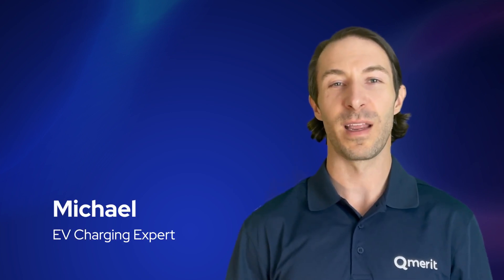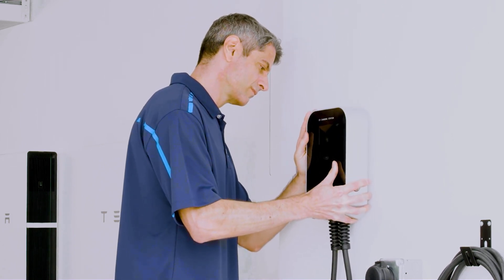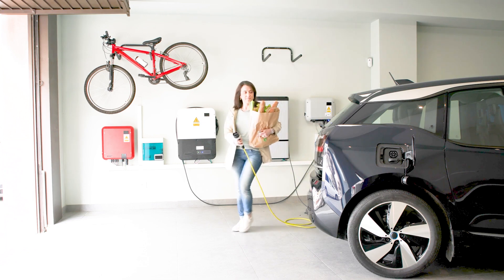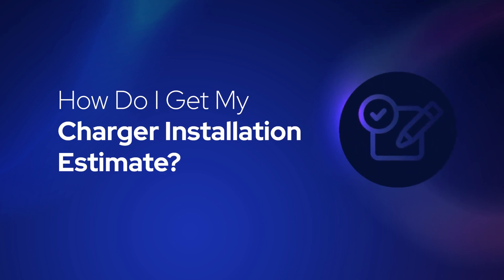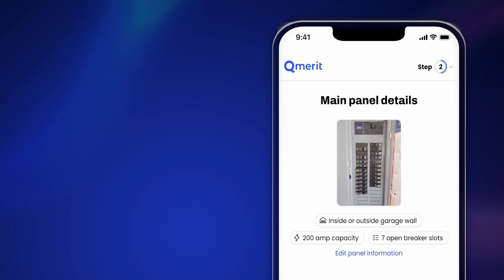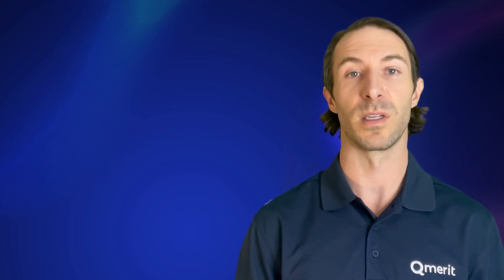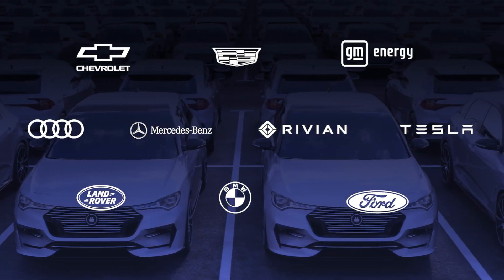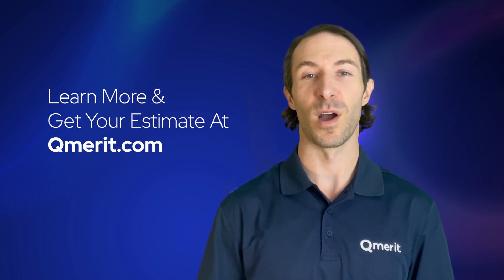How Much Does EV Charger Installation Cost?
How much does EV charger installation cost? Answering common questions about getting an EV charger installed at your home. Watch our video to learn more about home charging installation costs. to learn more about EV charging and home electrification.

About Qmerit
Qmerit’s mission is Electrification Made Easy™. With our unrivaled electrical contractor network, we’re North America’s most experienced and recommended provider of implementation solutions for EV charging and other energy transition technologies.